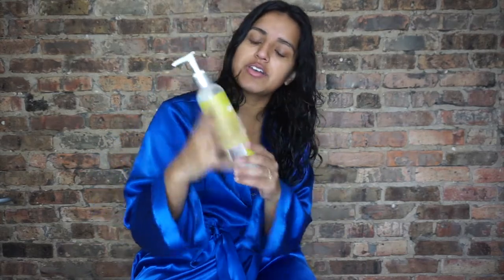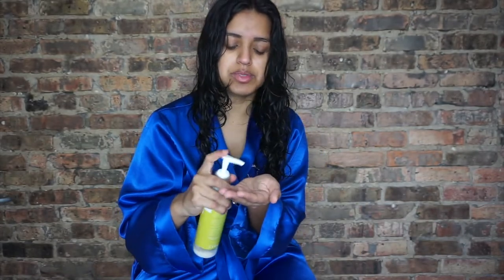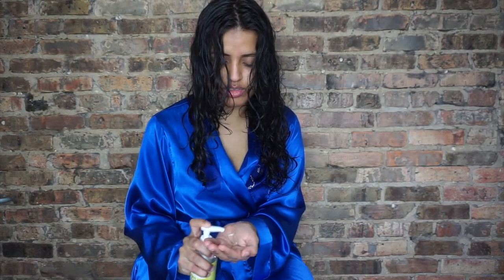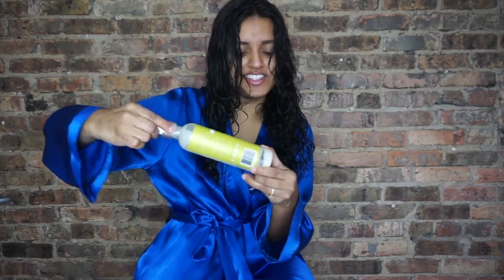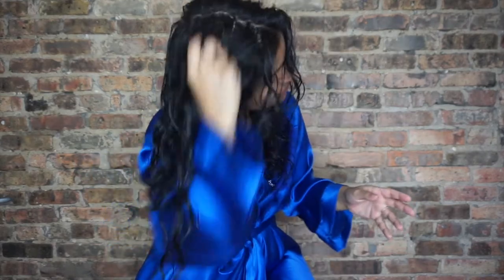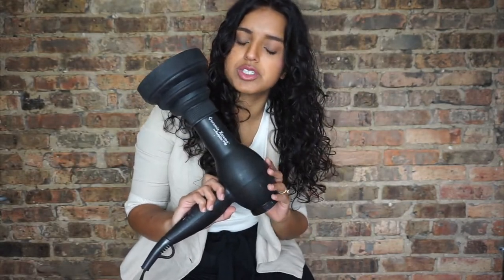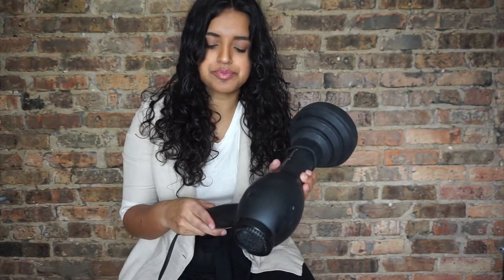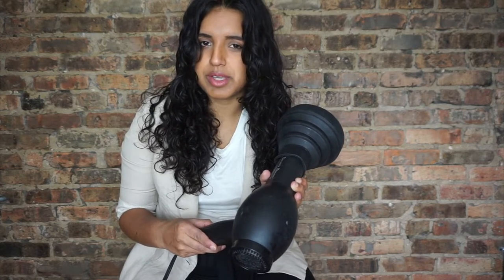Curly Hair Routine - CurlMix Review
This is my most requested video, my curly hair routine. CurlMix has so kindly sent me this product after doing a hair model gig with them last summer and I've been using it ever since. I can get a few days out of my hair and I only wash my hair twice a week. Please let me know if you have any questions!